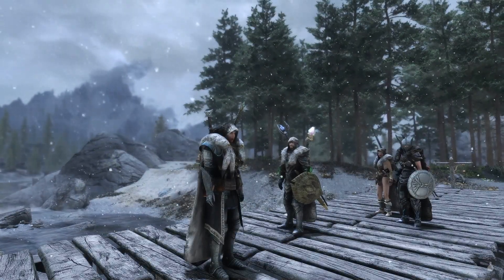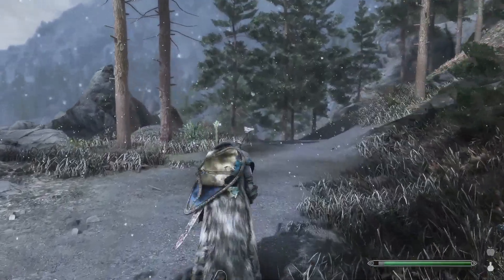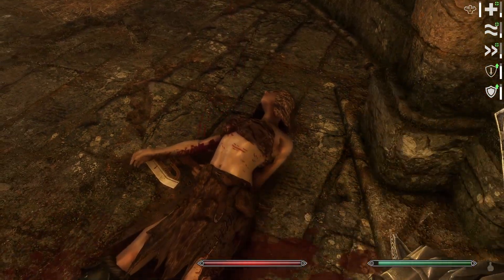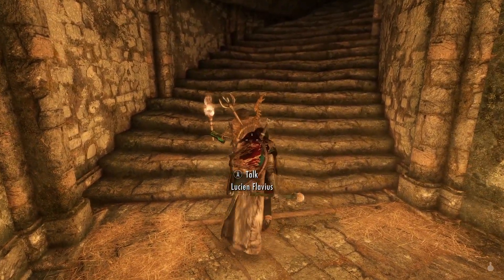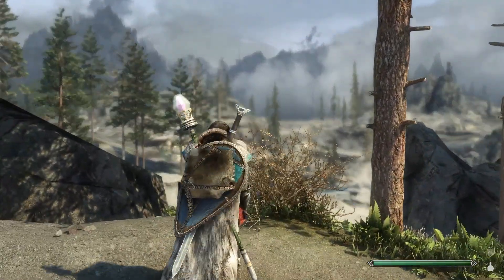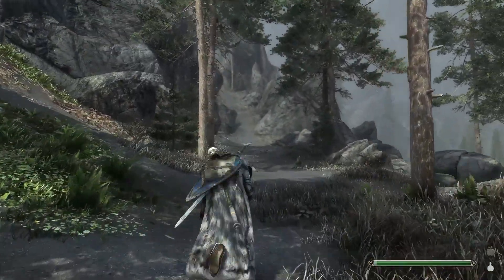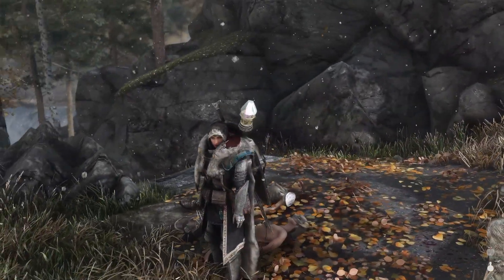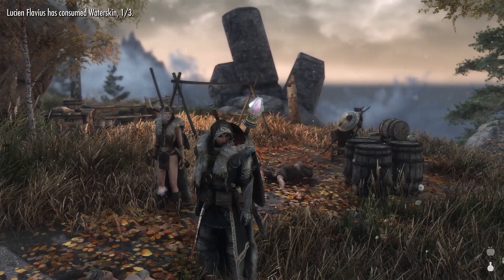Let's Play Modded Skyrim on PC (RTX 2060) Part 18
Part 18 On the Road Again
The journey to Ivarstead and High Hrothgar continues for Selene and her party, but for now the immediate destinations are a mysterious fort hidden in the mist and then a cave redolent with witchcraft...
My PC Specs are as follows:
NVidia GeForce RTX 2060, Intel Core i5 10400 CPU 2.90Ghz, 32GB Ram
The Mod List can be found in the Playlist description.